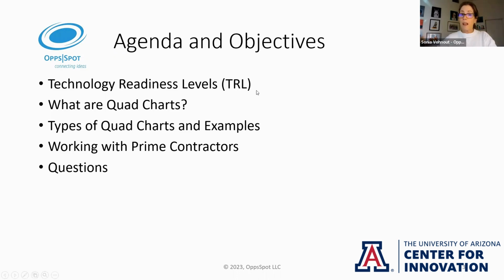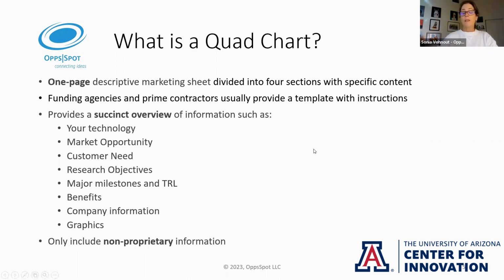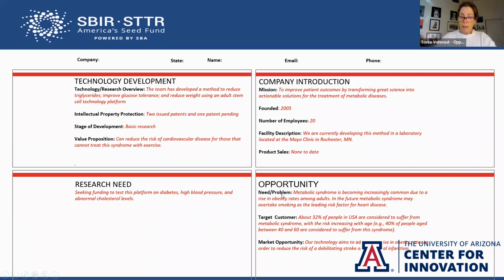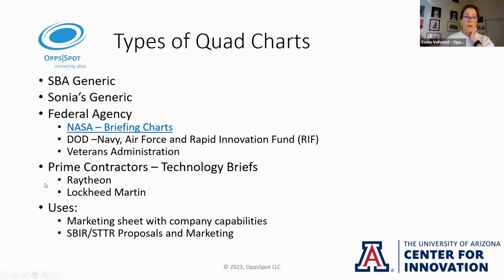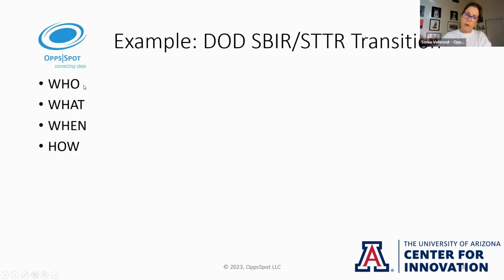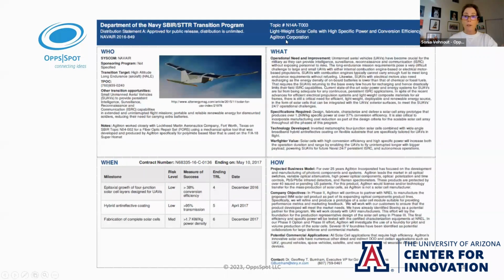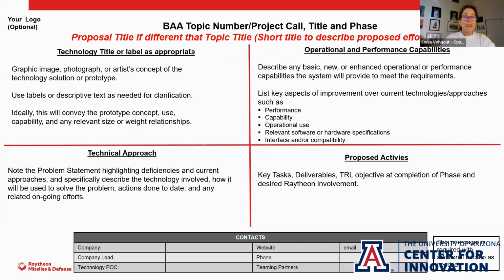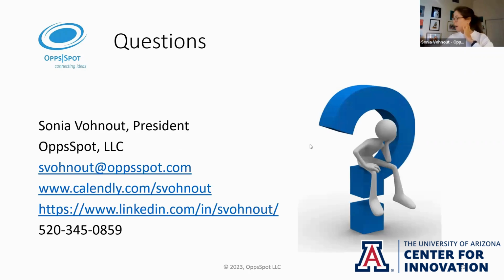University of Arizona Center for Innovation | Quad Chart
Creating an Effective Quad Chart.
Quad charts are essential documents that help you describe your innovation, your research objectives, and information about your company. These documents are often required by SBIR/STTR agencies and defense prime contractors. In addition, quad charts become essential when you want to talk to program managers, your team, and potential partners about your company in an effective and efficient manner. Presented by Sonia Vohnout, Subject Matter expert on grant strategies.